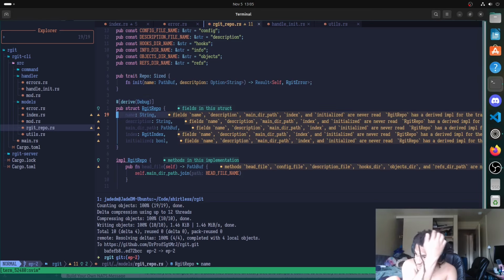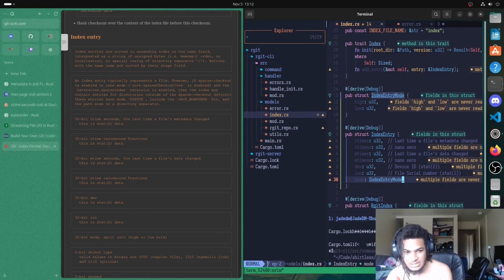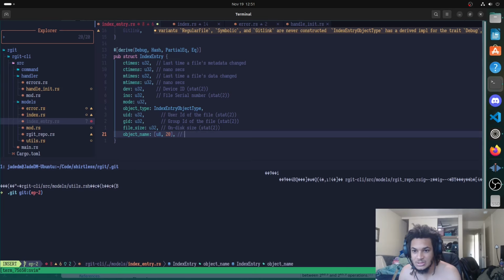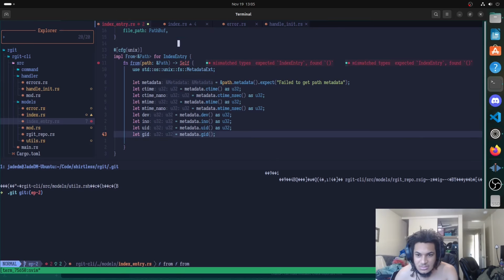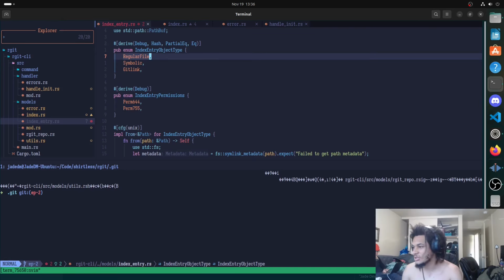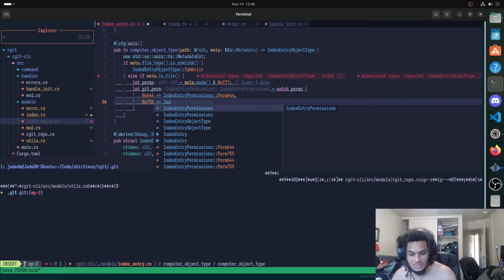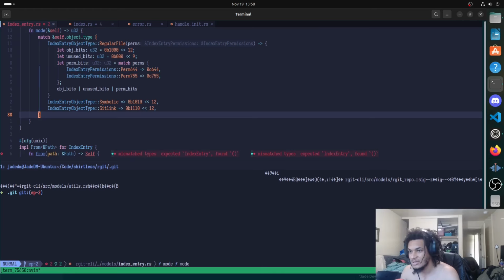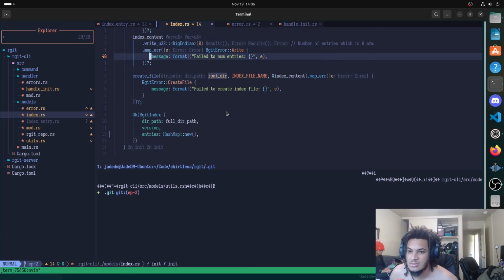Building my Own Git - Episode Two - Part Two: Index Entry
In this video, I work on constructing the index entry for the index file.

Table of Content:
0:00 - Intro
0:55 - Recap
2:23 - Index Documentation
3:50 - Begin Index Entry
9:28 - Adjusting Index Entry file
14:45 - Building From Path (Unix)